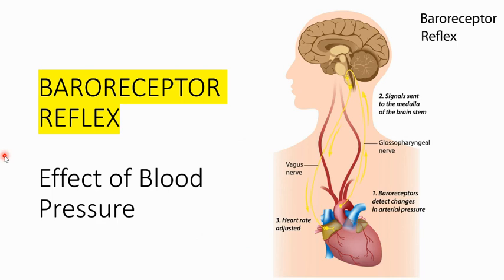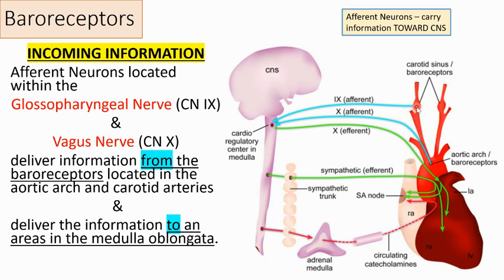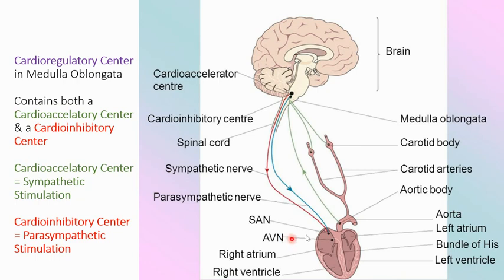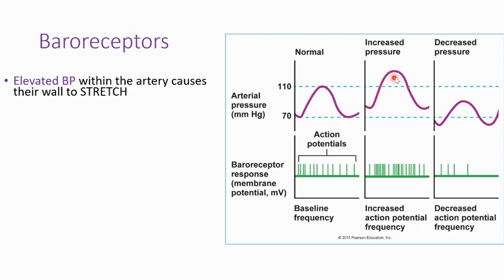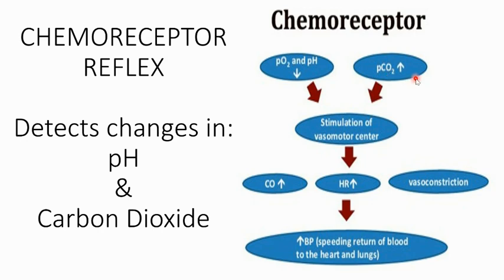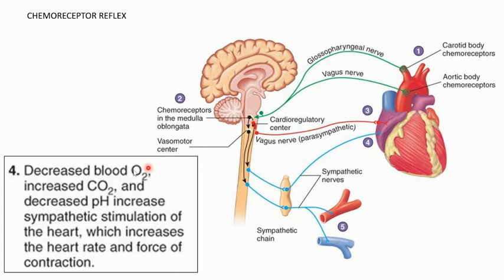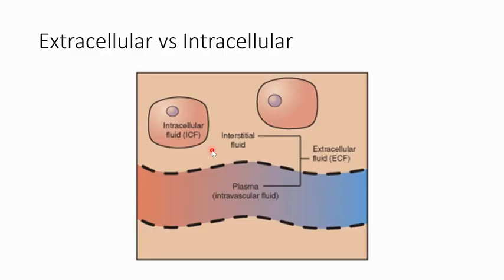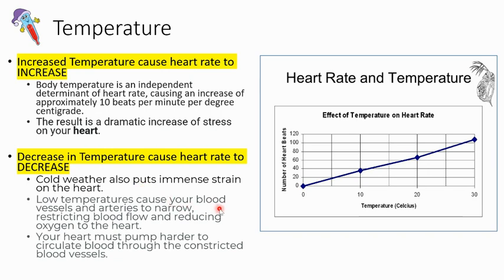Ch 19 Obj 11 Homeostasis of the Heart